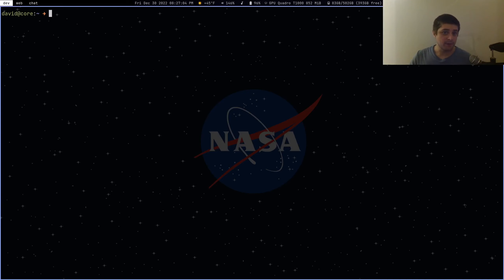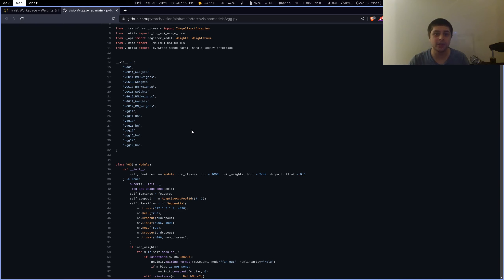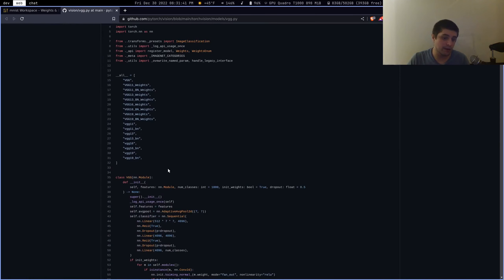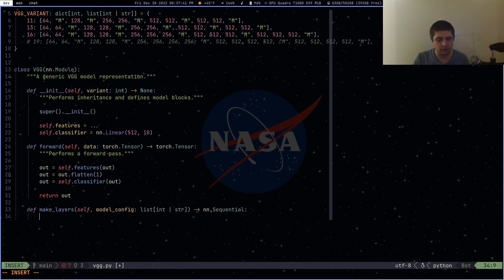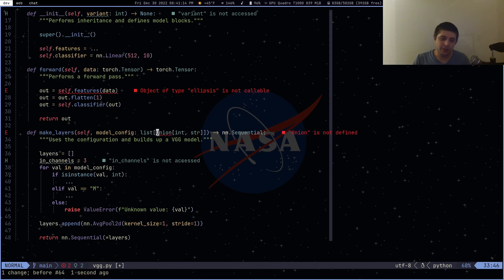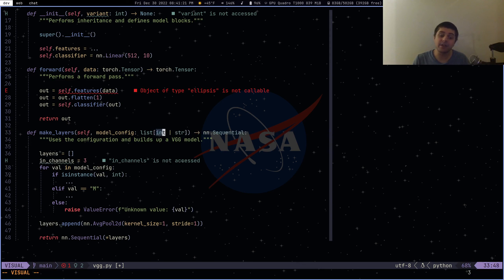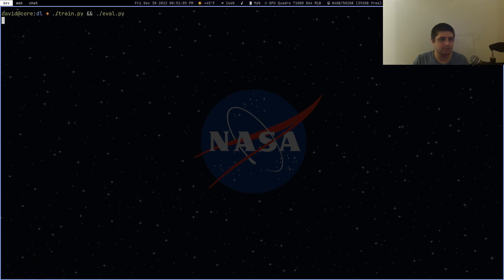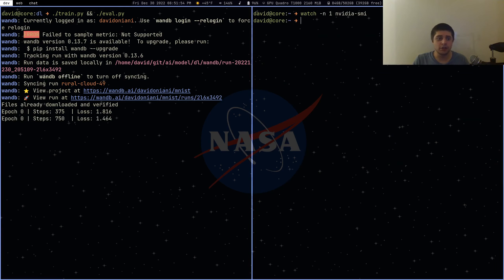Image Classification: VGG Model from Scratch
In this video, we implement VGG deep learning models in PyTorch. We also train and evaluate the model.

Chapters
0:00 - Intro
2:25 - Implementing VGG
24:06 - Training and evaluation
26:57 - Outro